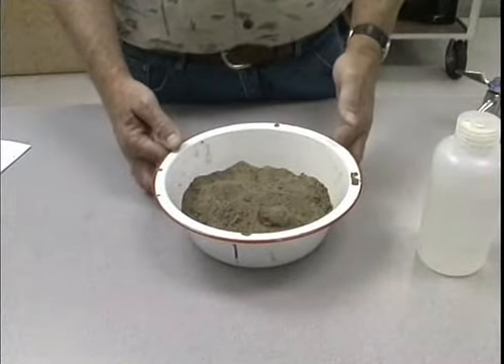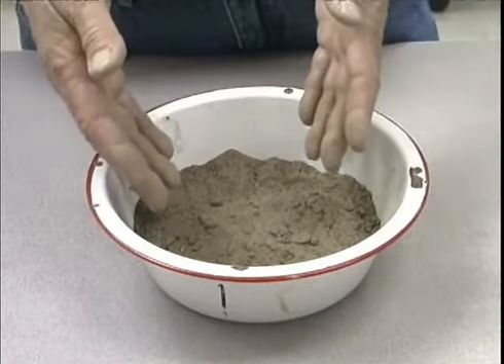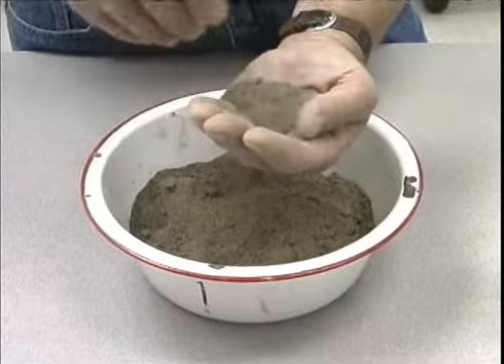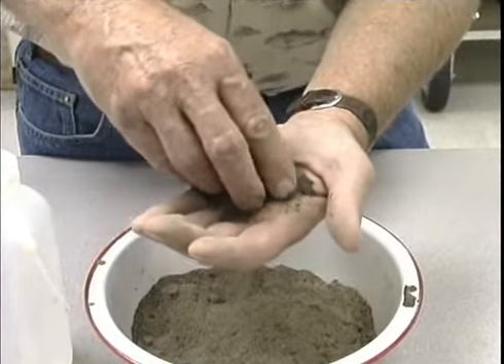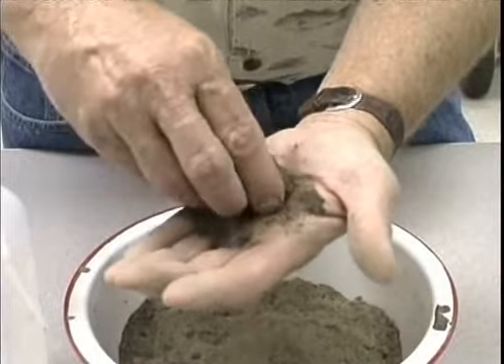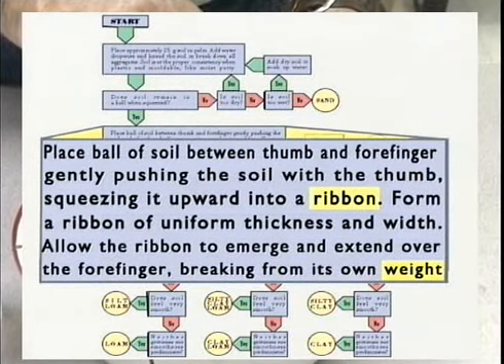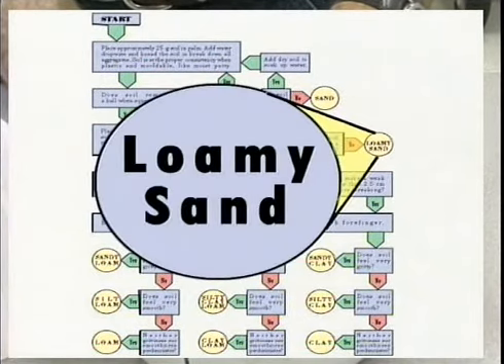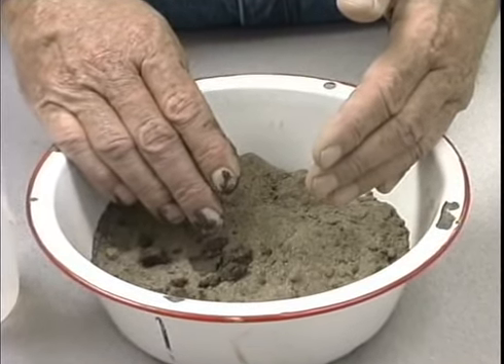AGPR201 14 02 Soil Sample 1